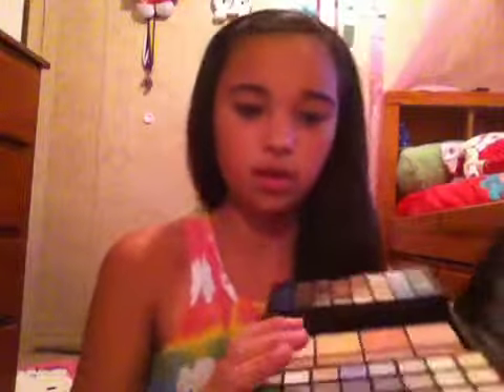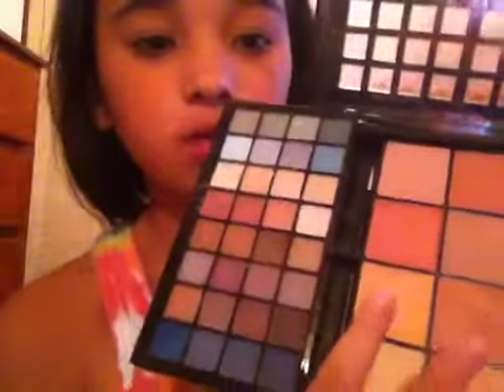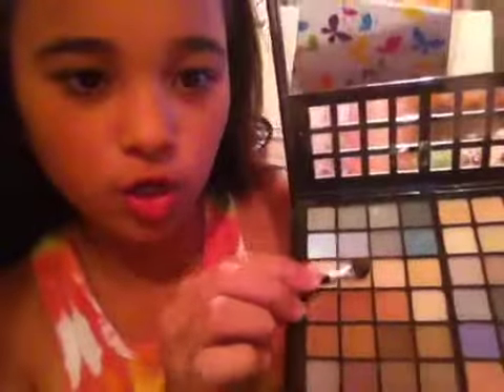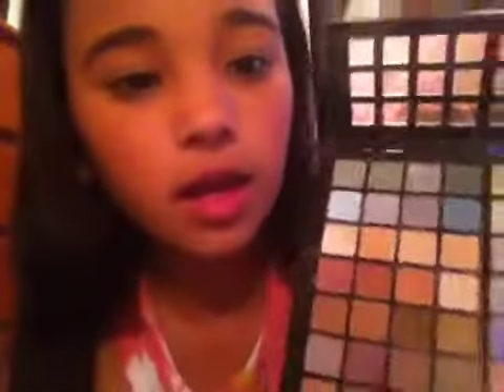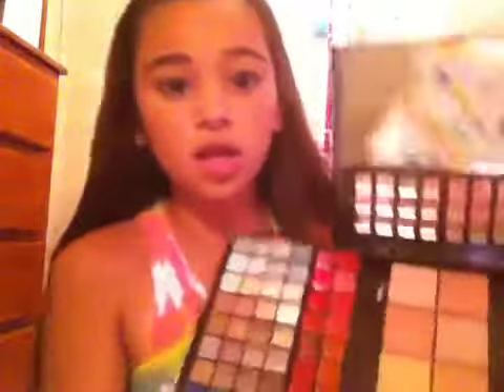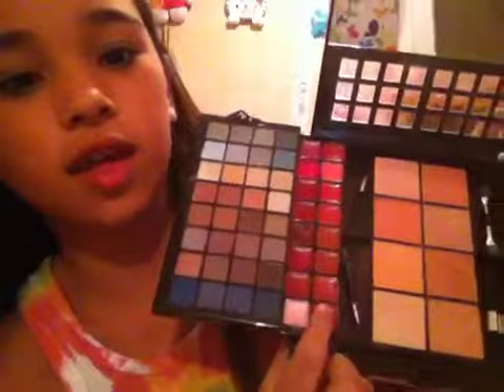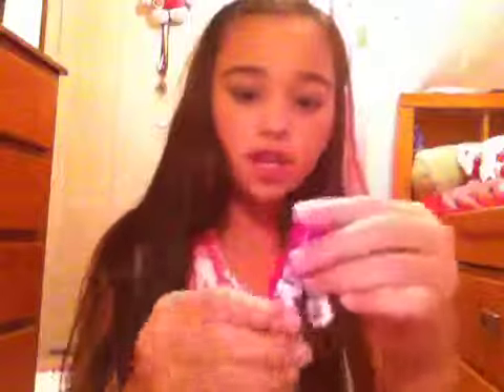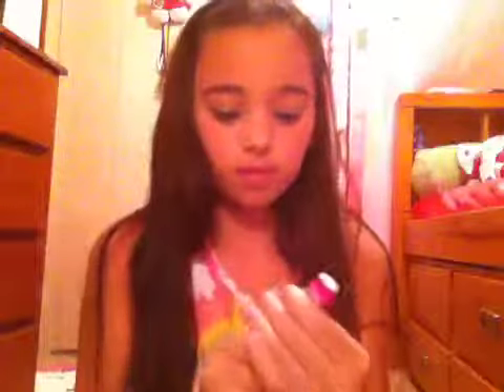Natural makeup tutorial